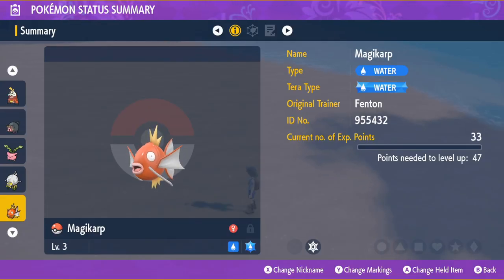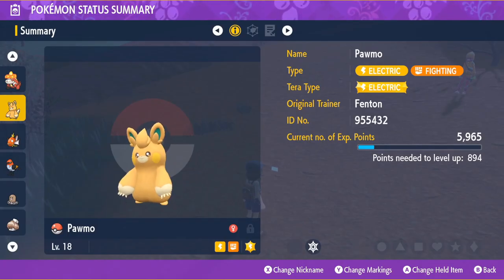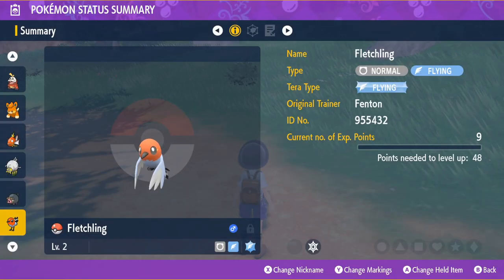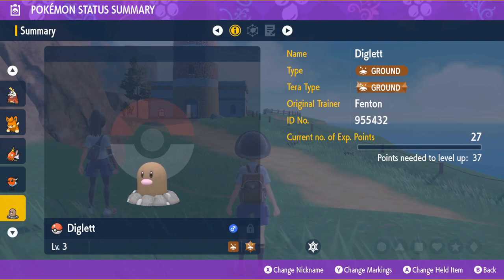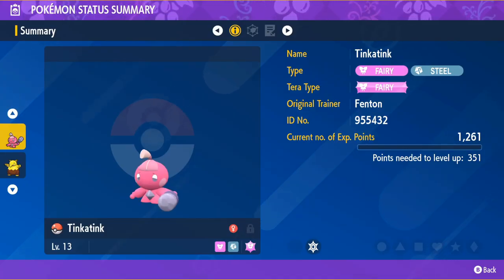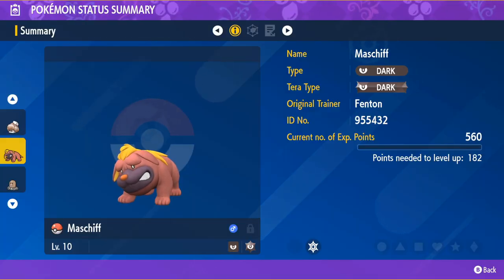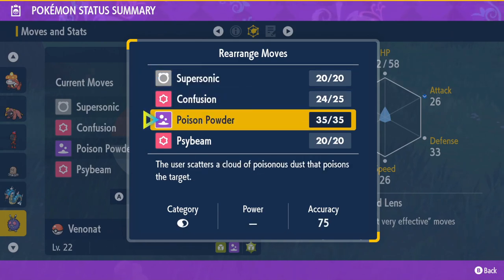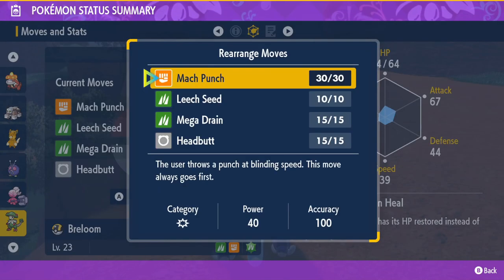Solid Starter Pokémons for Pokémon Scarlet and Violet Guide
Hello and welcome to Lord Fenton Gaming Plays Pokémon Scarlet and Violet, I am your host Lord Fenton. In this Pokemon Scarlet and Violet guide, I am going to show the Pokémon you want when your starting out this game. This beginner set will get you through mid-game or in some of the Pokémon in this video to end game. I will show you all on how to get the Pokémon to get making starting out is a breeze. This is the best starter team I did starting out.

Video start - 0:00
Intro - 0:10
What is this guide all about - 0:31

Note: The Pokémon I've selected will either take you to mid-game or end game. I did select a few end game types since they might be weak now but goes over the top later on. The locations in the video is where I did catch them at the time. Some might be in other areas so if you catch it on the other side of the world than that is good.

The Three Starters - 1:12

Note: You can only get one UNLESS you trade for the other two. If you can get it via trading go for it. Otherwise pick the one you start out with you feel you can get through at least starting out. I did the fire one since there are a few fights at the start of the game that makes it so very easy to do.

Gyarados (Need to capture a Magikarp and Level it to 20) - 2:20
The Real Reason to Capture Magikarp - 4:34

Pawmi - 5:52
Get Pawmi to Level 18 to get Pawmo - 7:53
How to Evolve Pawmo to Pawmot - 9:33

Note: You need to walk with Pawmo out of the Pokeball for 1,000 steps. Once you do than level it up by one level. When you do all this than Pawmo becomes Pawmot. Do this ASAP.

Fletchling - 11:27
Get Fletchling to 17 to Evolve into Fletchinder - 13:10

Diglett Location and why you want to get it - 14:36

Nacil - 16:57
Nacil Evolves to Naclstack at Level 24 - 18:34

Tinkatink - 19:52
Tinkatink Evolves to Tinkatuff at Level 24 - 21:37

Charcadet - 22:28

Maschiff - 24:43

Venonat - 27:07

Gastly - 29:04

Shroomish - 31:18

Shroomish Evolves into Breloom at Level 23 - 33:08

Eevee - 34:29

Note: Eevee is a normal Pokémon however. If you do certain things for instance give an Ice Stone to Eevee it will Evolve into an Ice type of Pokémon. Get a few of them than you can have options of Evolving anyone different types your team needs.

Final Advice - 37:22
Other Guides - 38:10

This was filmed on my Nintendo Switch with the ElGato Game Capture 4k60 S+.